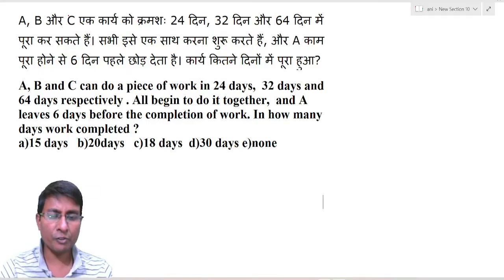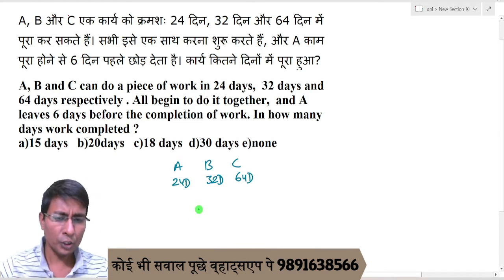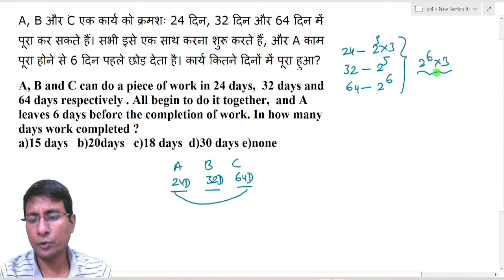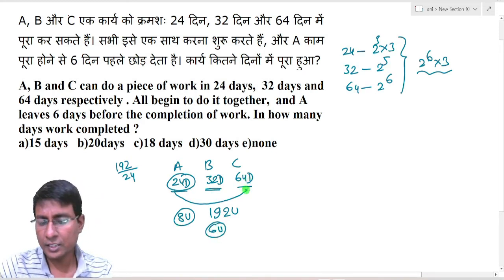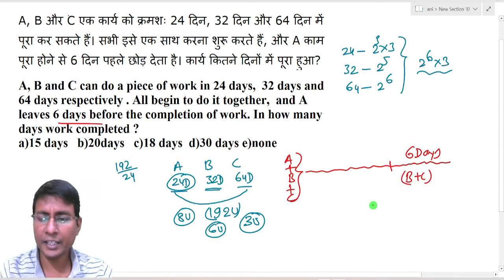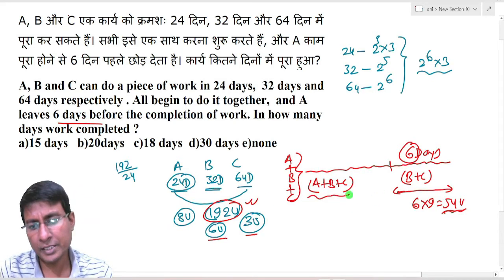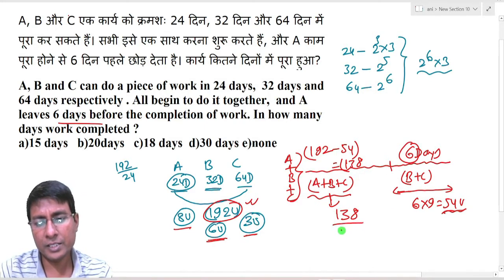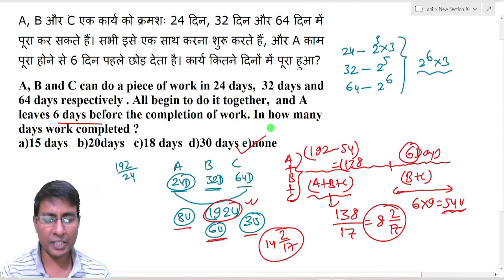A, B and C can do a piece of work in 24 days, 32 days and 64 days respectively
A, B और C एक कार्य को क्रमशः 24 दिन, 32 दिन और 64 दिन में पूरा कर सकते हैं। सभी इसे एक साथ करना शुरू करते हैं, और A काम पूरा होने से 6 दिन पहले छोड़ देता है। कार्य कितने दिनों में पूरा हुआ?
A, B and C can do a piece of work in 24 days,  32 days and  64 days respectively . All begin to do it together,  and A leaves 6 days before the completion of work. In how many days work completed ?
a)15 days   b)20days   c)18 days  d)30 days e)none
send your doubts at WhatsApp.